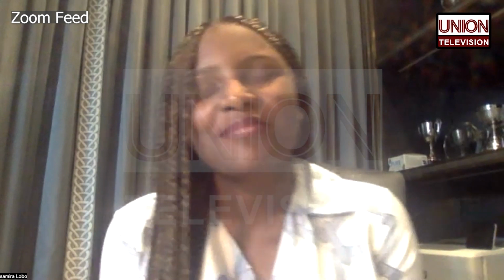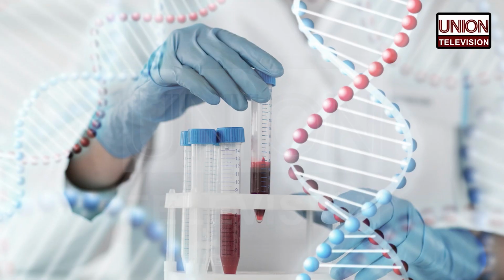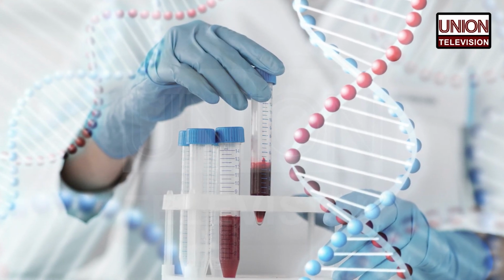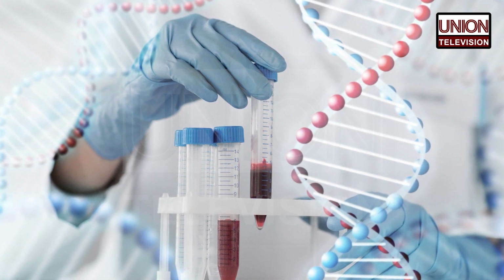ONYXH DNA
DNA TESTING: Why The Scare?!

Why do many a female scare at the mention of a DNA TEST?
Union Television takes us on a tour into the World of DNA Testing with Dr. Samira Lobo-Makanjuola...
Like & Follow Union Television on Facebook and TikTok; @uniontelevision1 on Instagram & YouTube. @union_tv1 on Twitter;